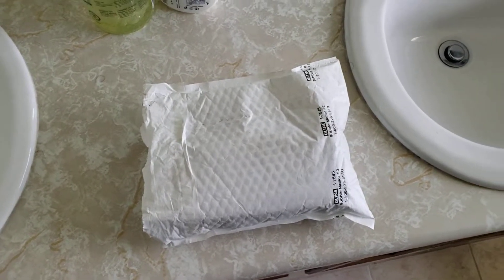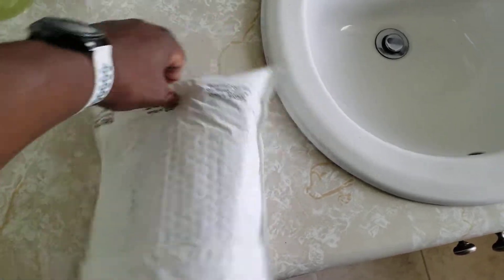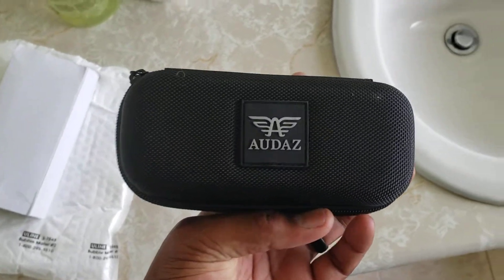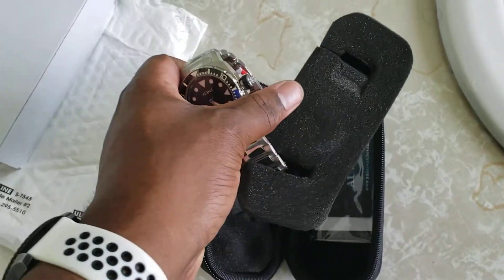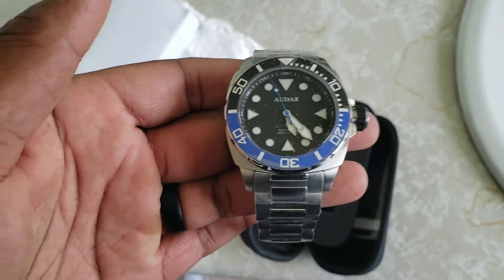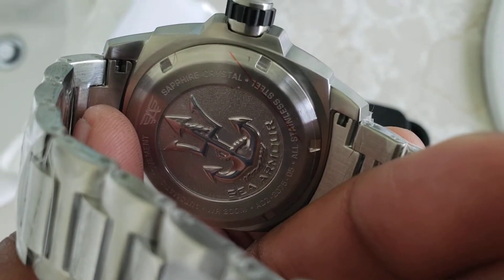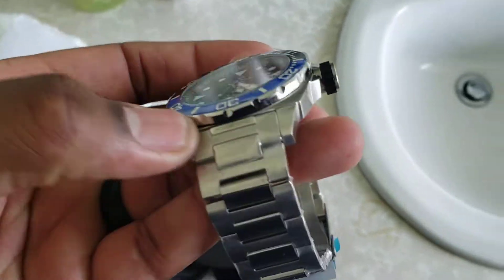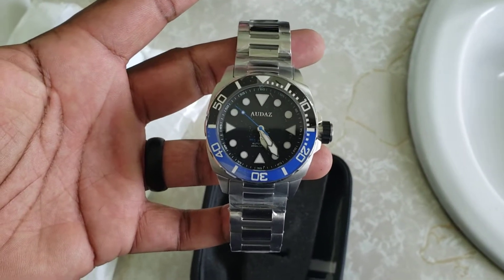June 2022 Watch Gang Wheel spin Unboxing.